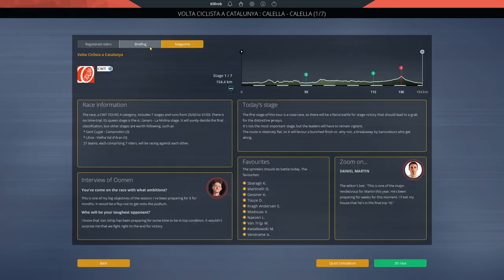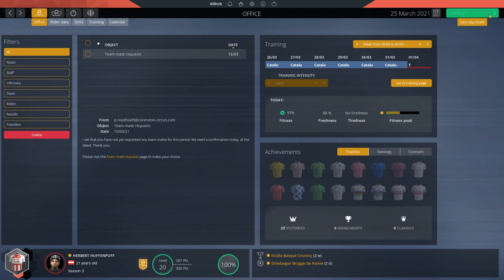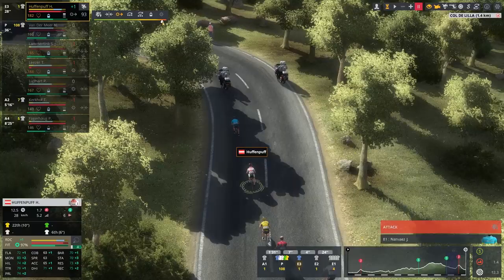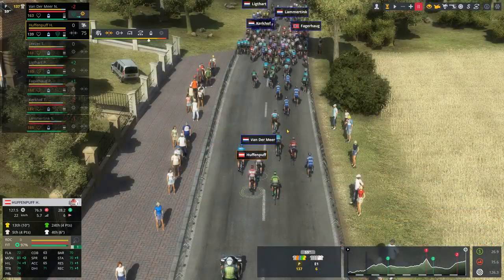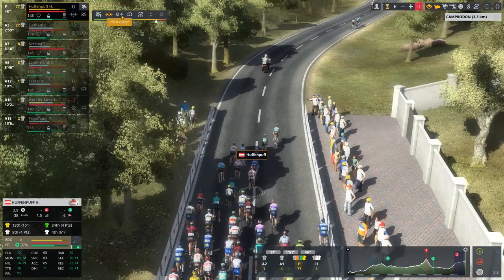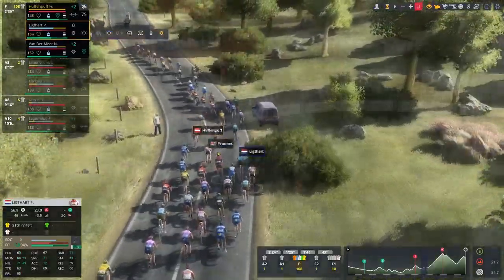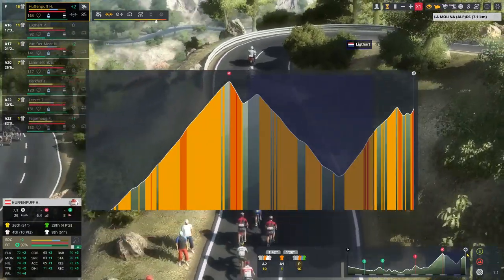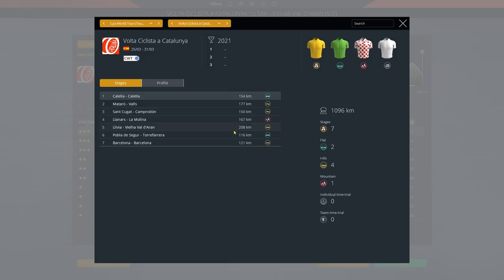Pro Cycling Manager 2019: No Skills Challenge Ep.38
A Pro Cycling Manager 2019 let's play in which we attempt to win the three big tour on Extreme difficulty with the lowest potential using no skills in the pro cyclist career mode. For this we start out as the odd combination of a Stage Racer / Baroudeur and see if this challenge is even possible! Follow Herbert Huffenpuff's journey to find out how it goes!